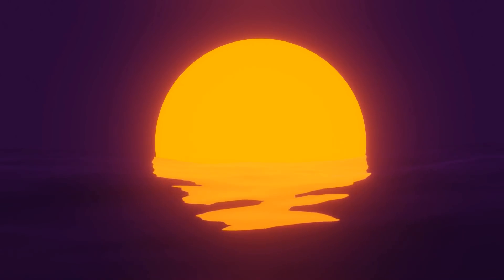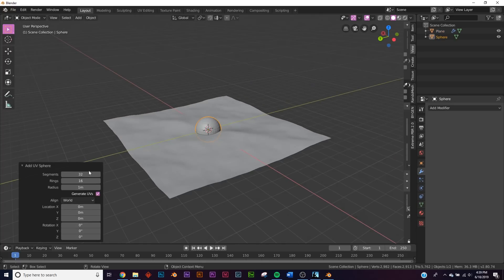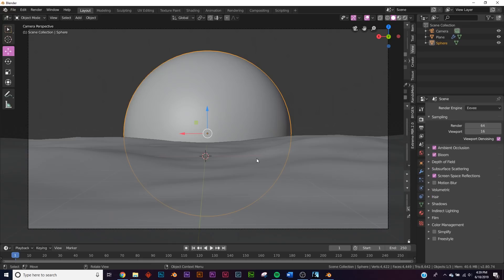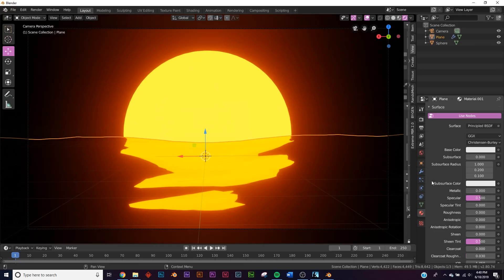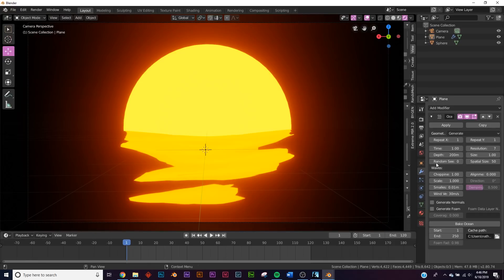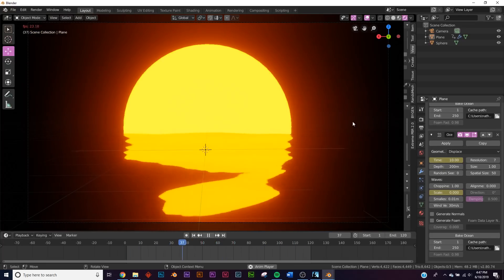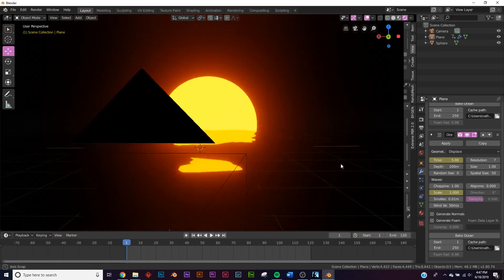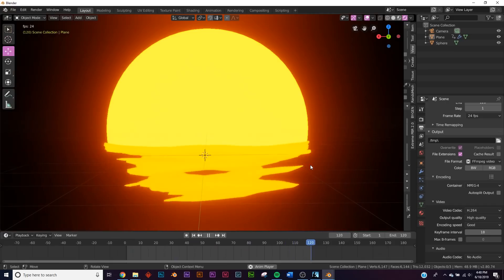Blender - 80's Style Sunset Animation loop in Eevee (Blender 2.8)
in this video i will show toy how to make a nice sunset with a looping ocean modifier